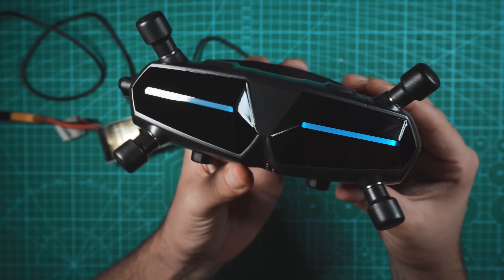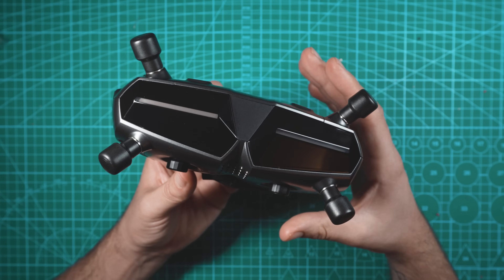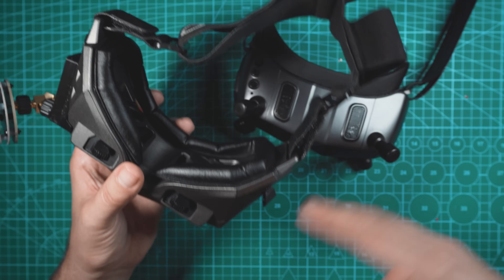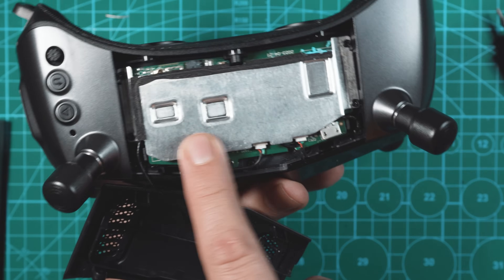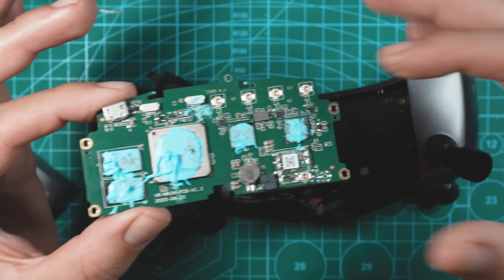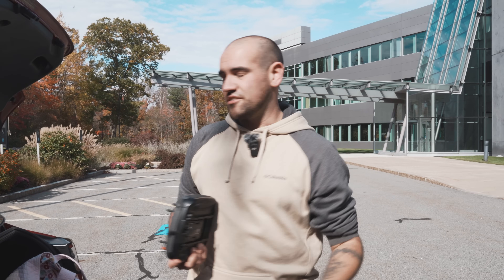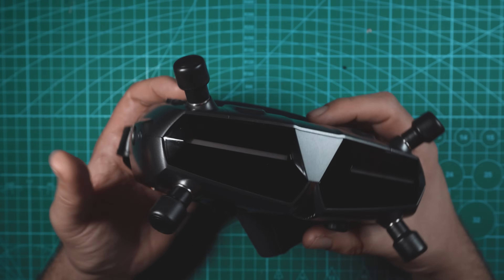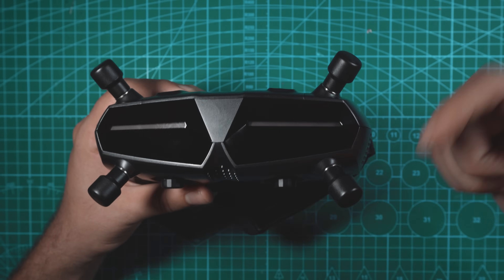Future-Proof Digital FPV - Walksnail Goggles X